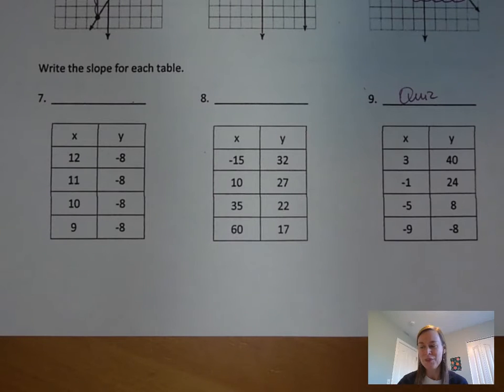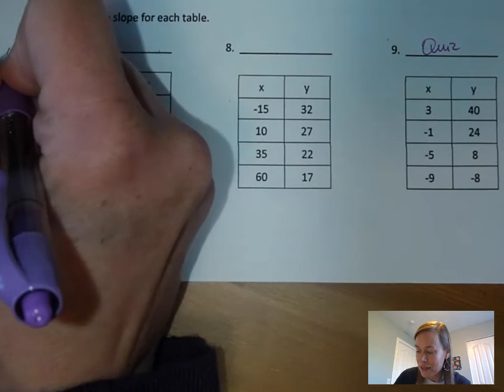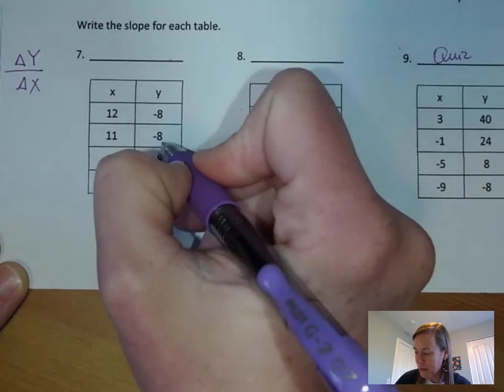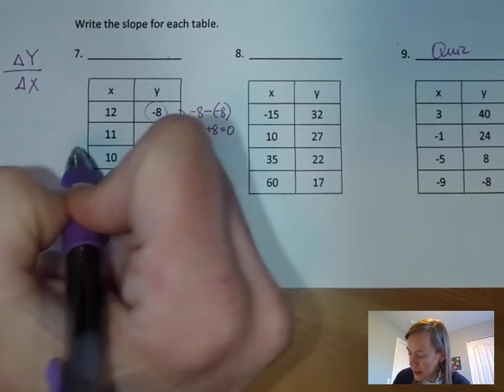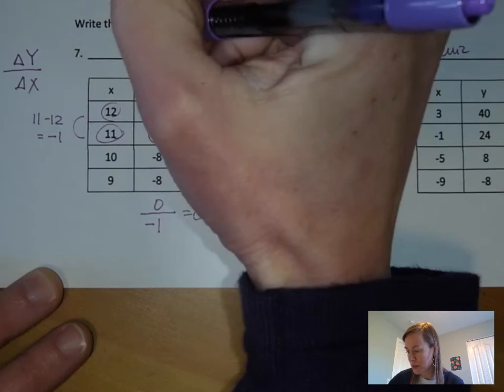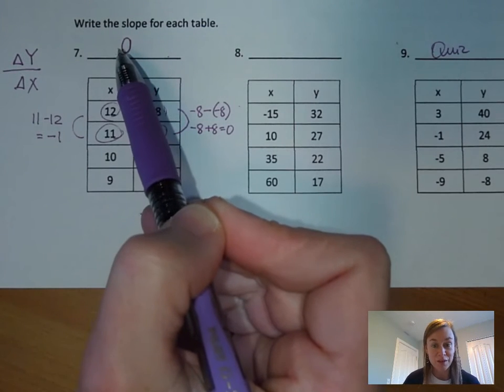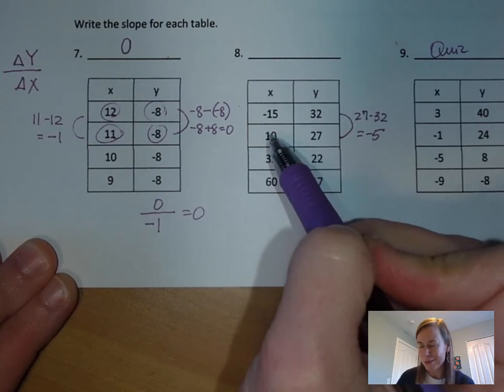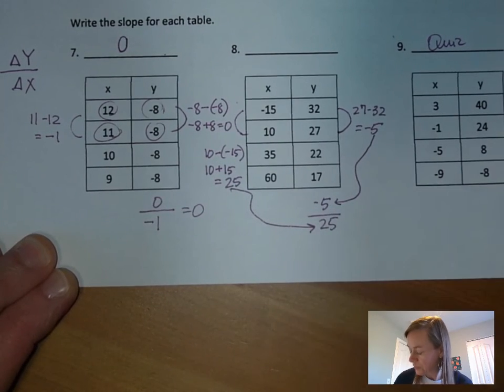8 LG 2.2 Review2 #7-8